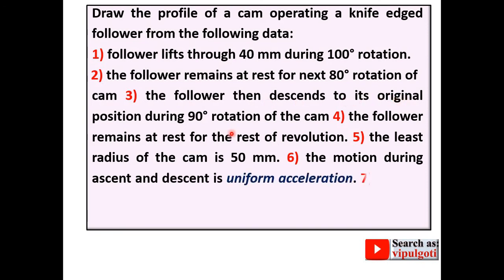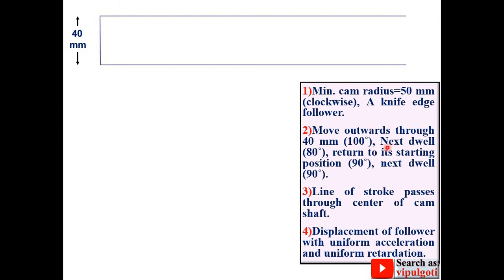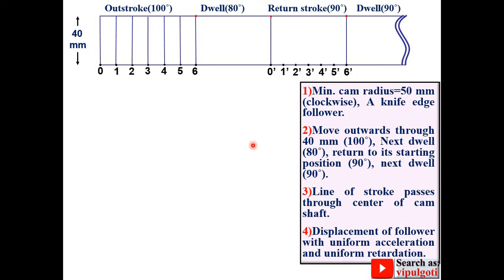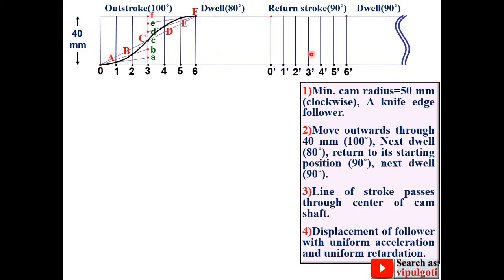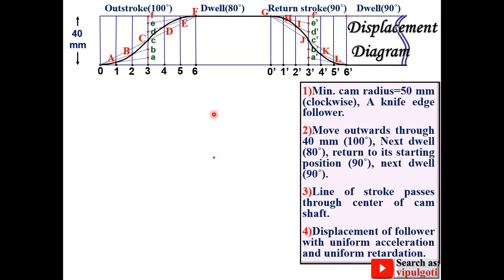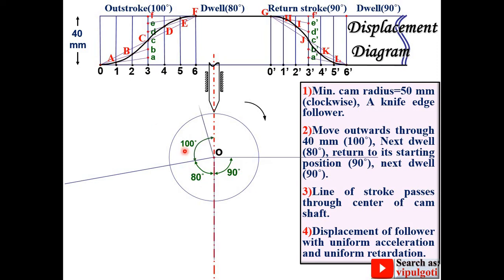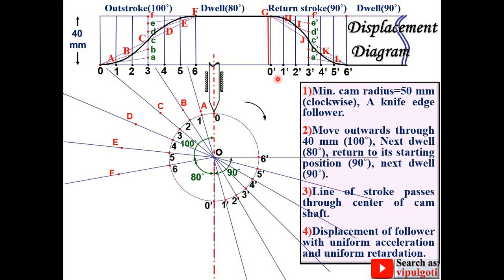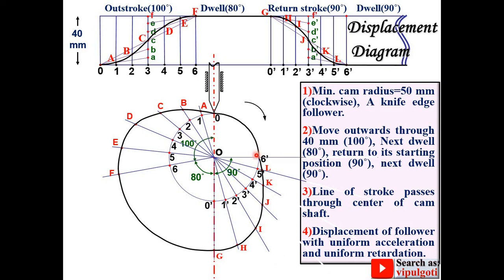Cam profile|15|Uniform acceleration|how to draw|knife edge follower|tom|GTU paper solution|KTM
Explained beautifully each and every step of cam profile drawing with uniform acceleration.
cam profile
uniform acceleration
cam generator
cam follower
Displacement diagram
knife edge follower
follower axis passes through axis of cam shaft
drawing of cam
drawing of cam profile
how to draw
most imp
how to draw cam profile
cam and follower
gtu paper solution